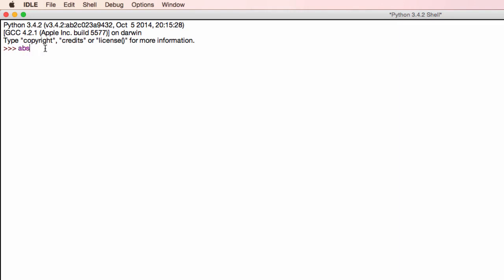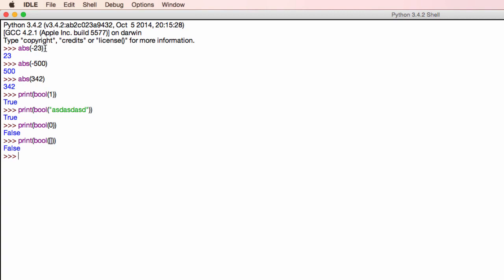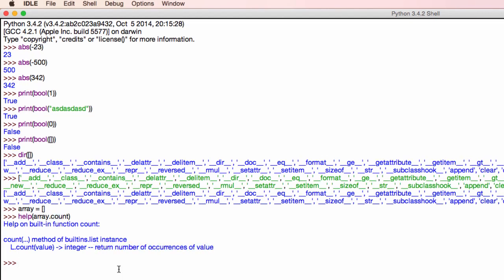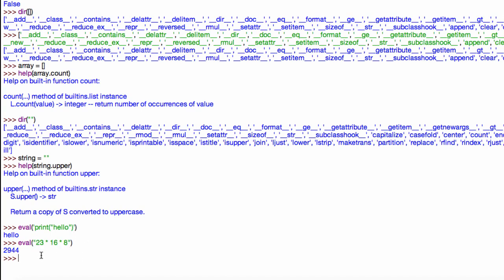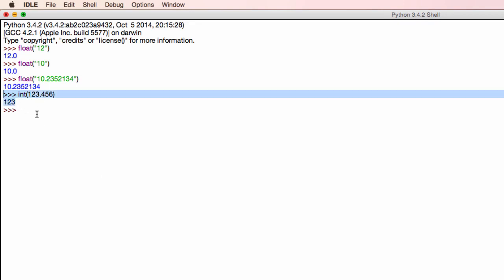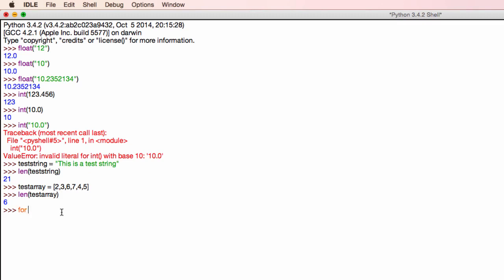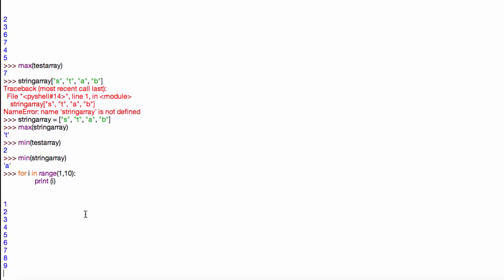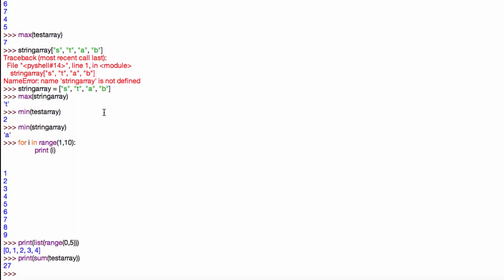(Introduction To Python Programming) 42-Pre-Defined Functions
Section: 3
All The Basics (Old)
43. Pre-Defined Functions